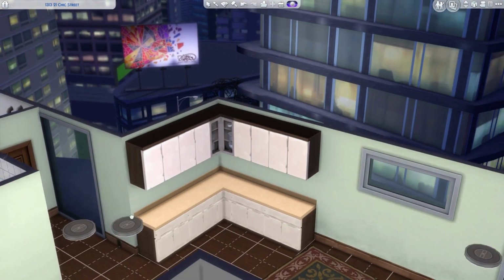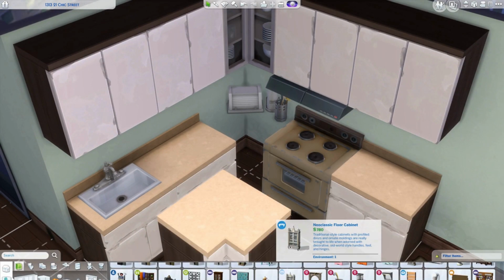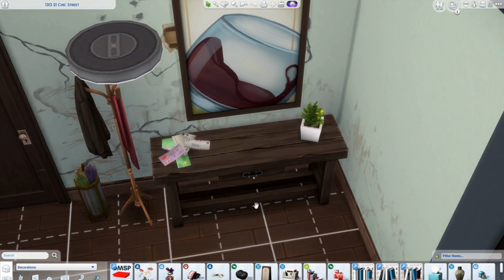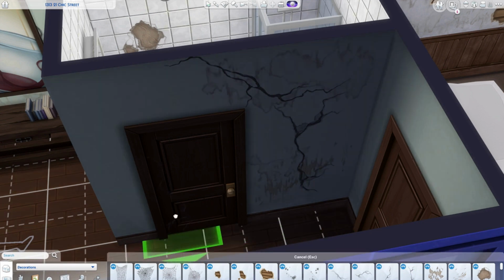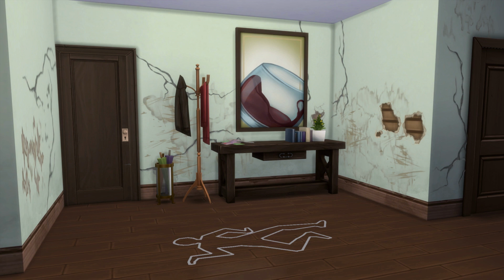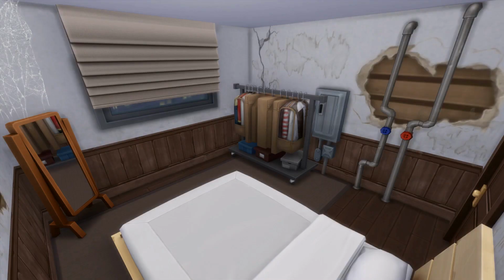Run Down Apartment - Speed Build // The Sims 4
This is the run down crappy apartment that my sim Evelyn for the Black Widow Challenge will be starting in, and let me tell you, this place is a dump and needs soime emergency TLC. It is up for grabs on the gallery and you are more then welcome to do an actual renovation instead of a derenovation!

Visit me on twitter and facebook to chat or get the latest updates and visit my pintrest for some inspiration

GalleryID: Linnsanegaming or use the hashtag Linnsane to find all my builds